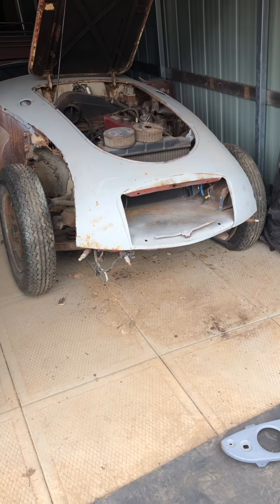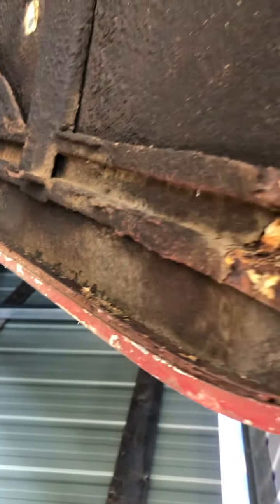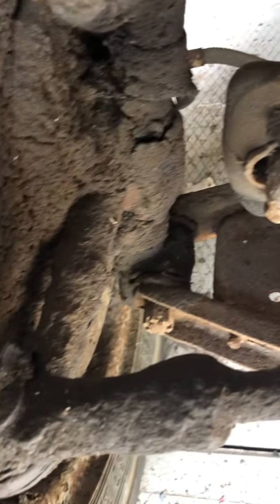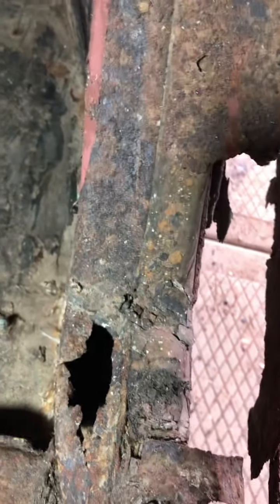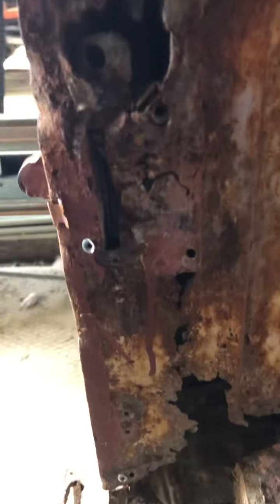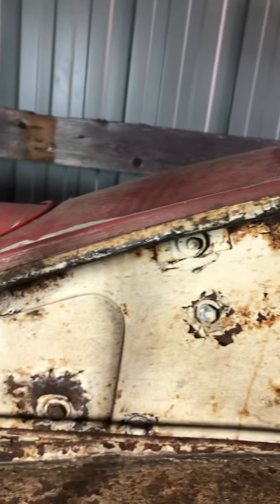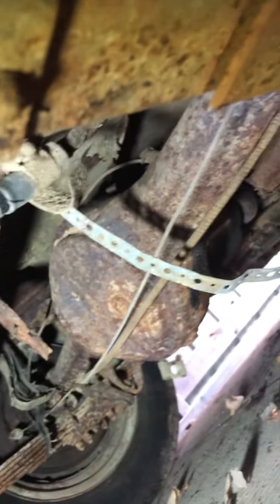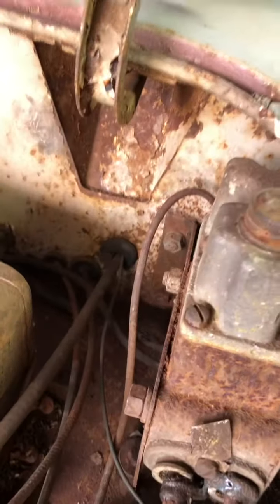1961 MGA for sale walk around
A thorough walk around of a 1961 MGA that is for sale showing all the parts and work to restore it.